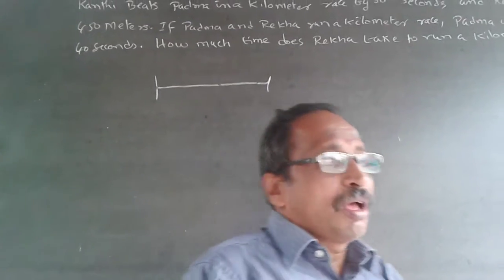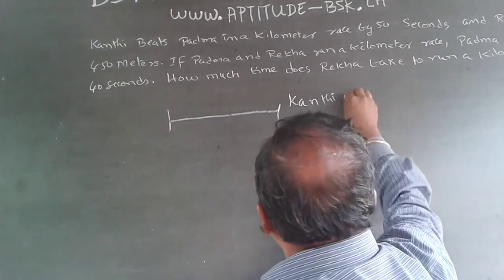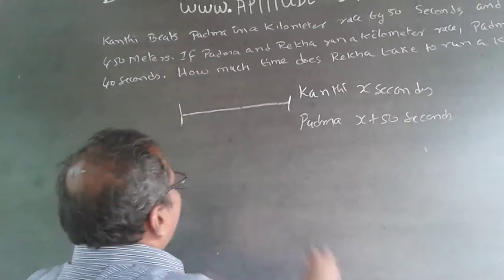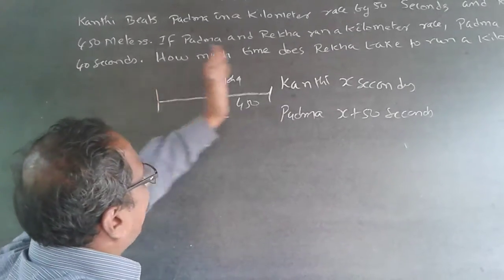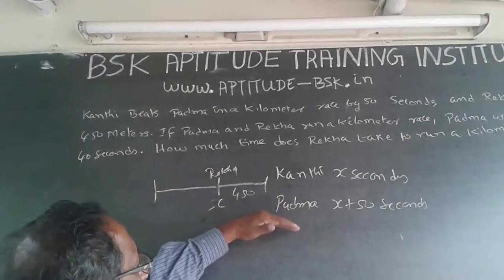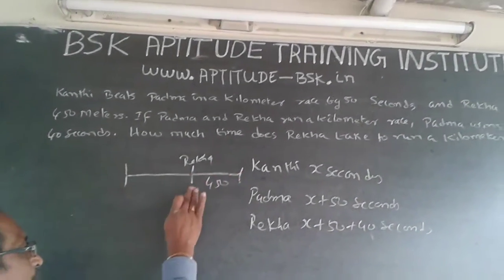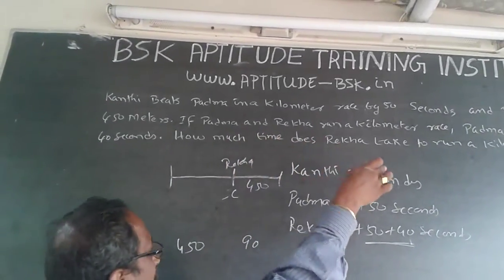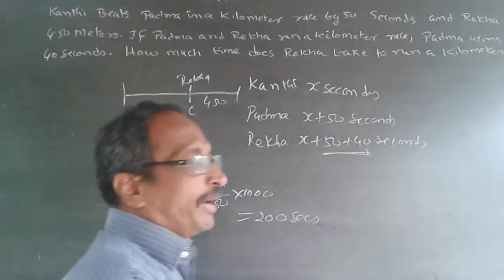Quantitative Aptitude Speed Time and Distance Logical Reasoning 6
Kanti beats Padma in a kilometer race by 50 seconds and Rekha by 450 meters. If Padma and Rekha run a kilometer race, Padma wins by 40 Seconds. How much time does Rekha take to run a kilometer?